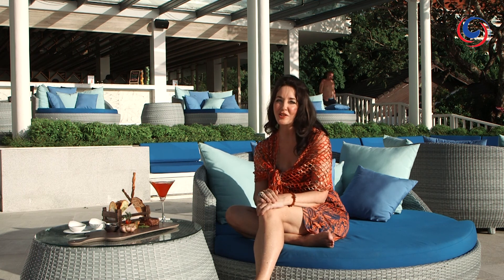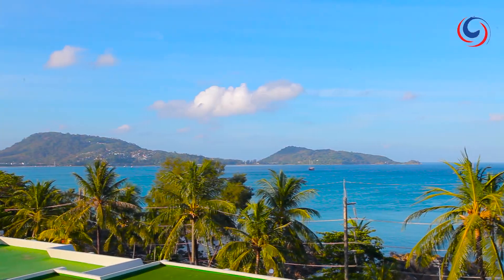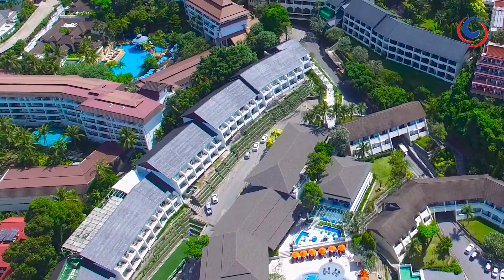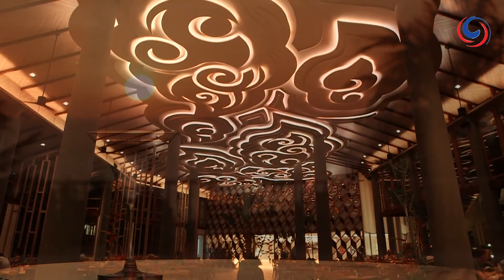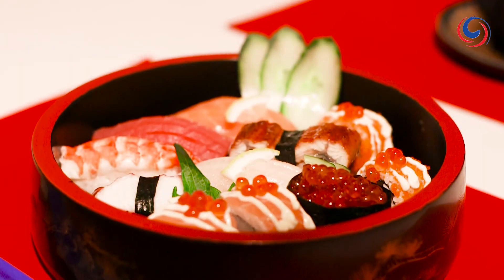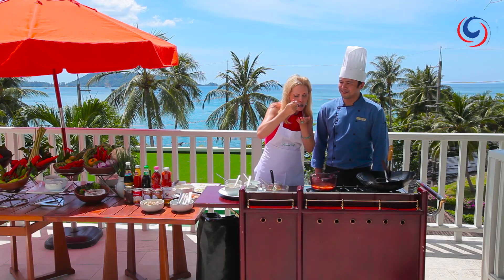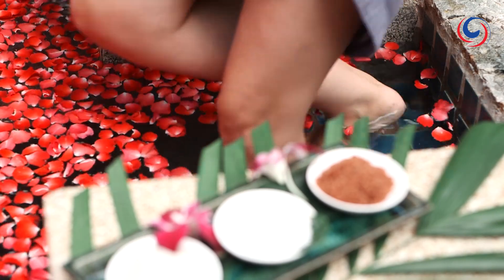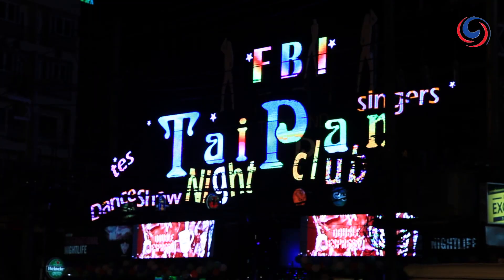Luxury Escapes - Diamond Cliff Resort in Patong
Phuket is home to some gorgeous resorts and there are a few new kids on the block, but one of the iconic retreats on the island is the  Diamond Cliff Resort. Not only is it minutes away from  the heart of Patong, it has some of the best views on the island and it has also undergone a multi million dollar renovation